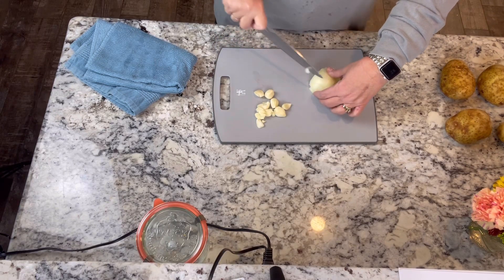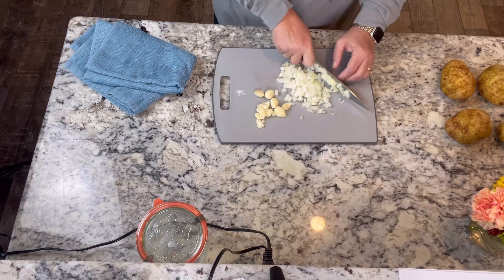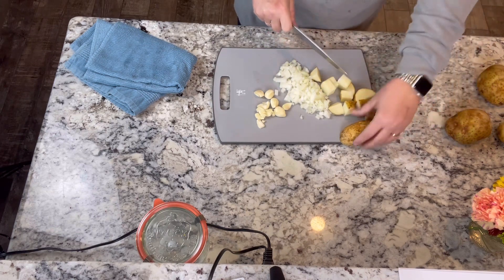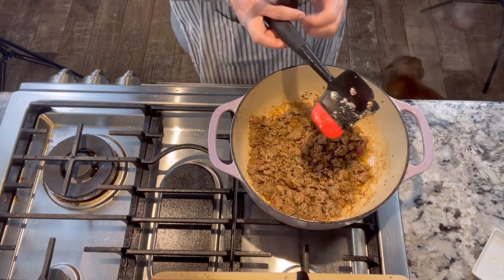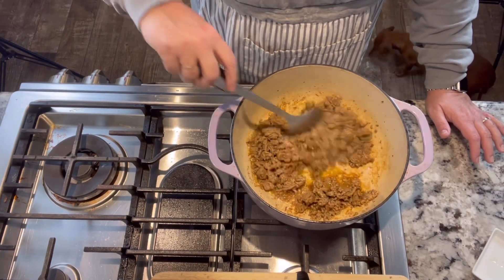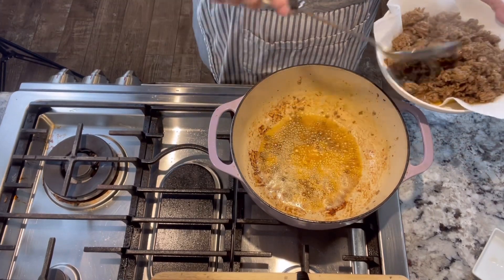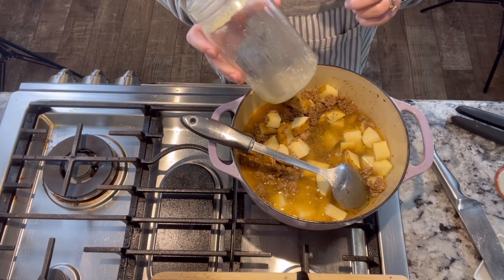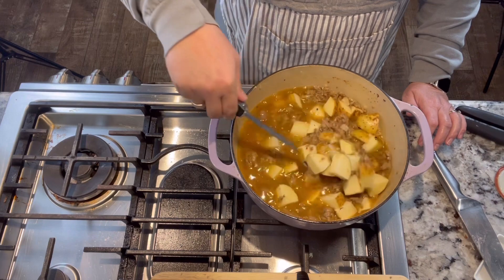Fall soup series continues - Zuppa Toscana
Any products that I recommend are products that I use daily.

Unbleached Parchment Paper
OXO stainless steel cooking spoon
½ sheet pan
¼ sheet pan
Lodge Dutch oven
Mercer 7in Santoku knife
Pasta bowl
Oxo Meat Chopper
OXO Cheese Grater